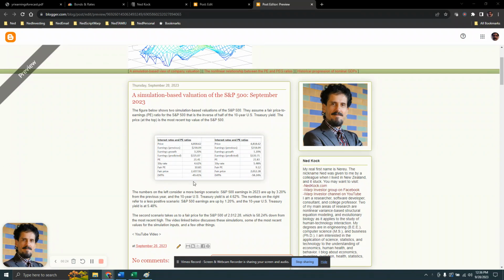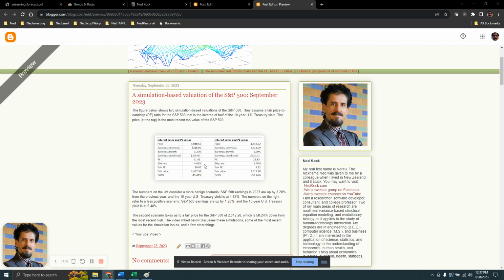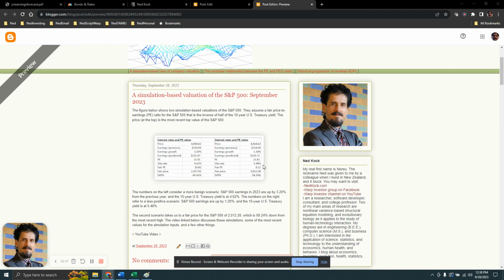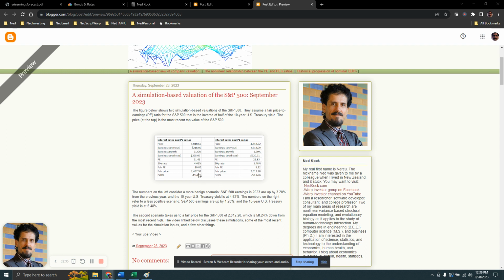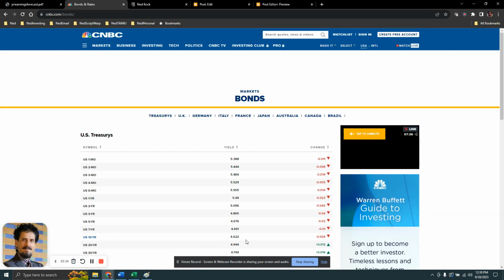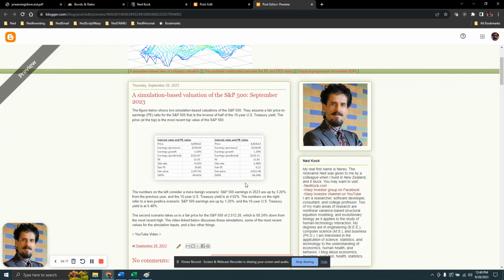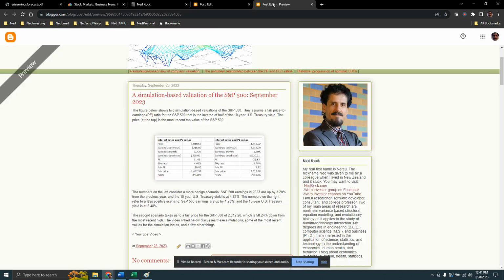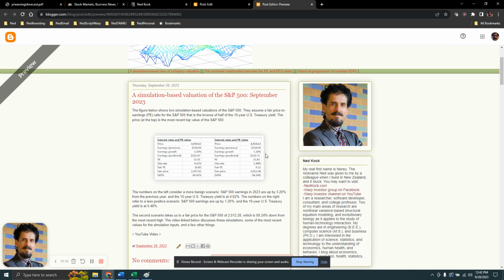A simulation-based valuation of the S&P 500: September 2023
This video shows various simulation-based valuations of the S&P 500. They assume a fair price-to-earnings (PE) ratio for the S&P 500 that is the inverse of half of the 10-year U.S. Treasury yield.